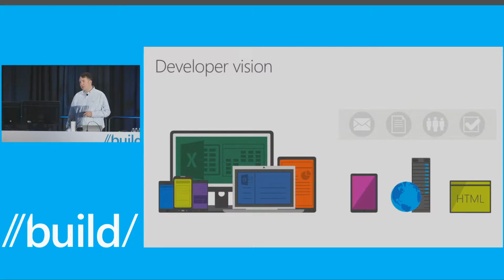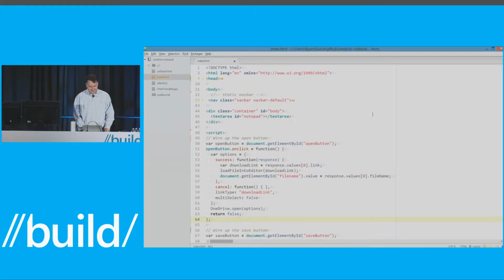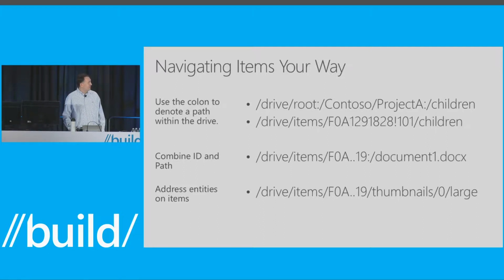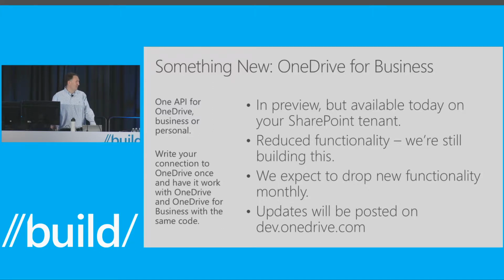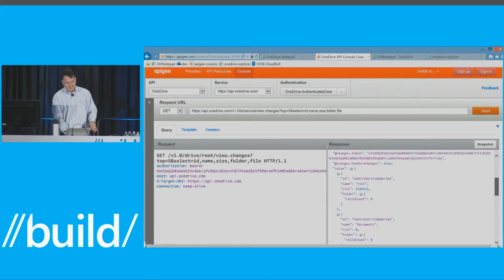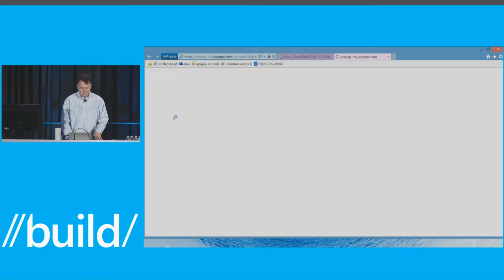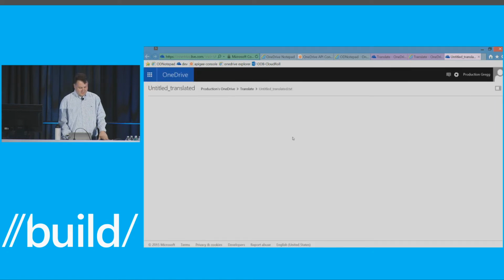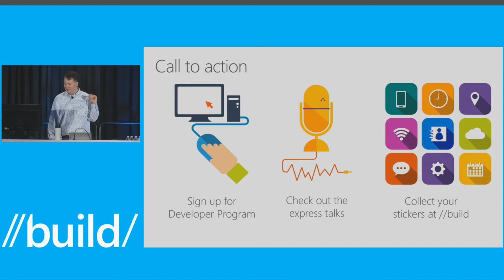New OneDrive APIs for Developing Against OneDrive AND OneDrive for Business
Learn how to build solutions and apps using APIs to create folders and content, get folder properties, create or update a file, update file properties, get drive properties and more. It's a packed session with a lot of examples and pointers to samples so you can get started quickly!